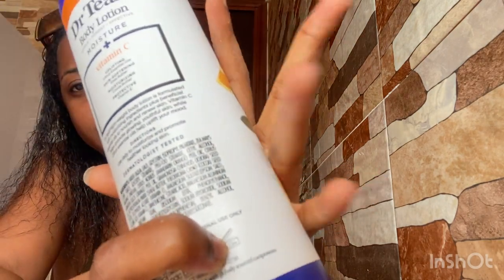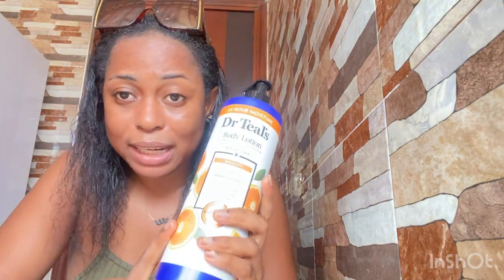REASONS WHY DR RASHEL IS DARKENING YOUR SKIN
Note :These are my personal reasons and bare In mind that SKin Differs